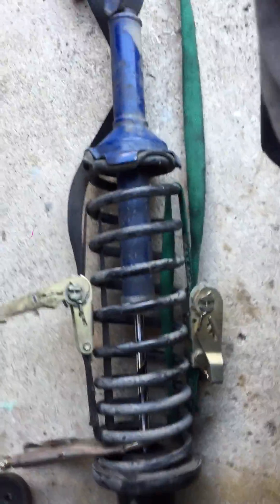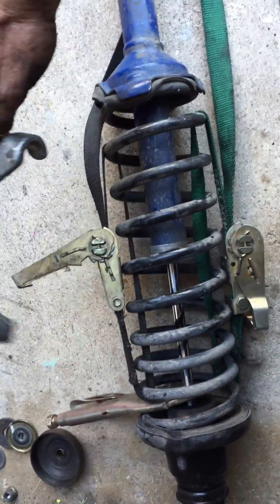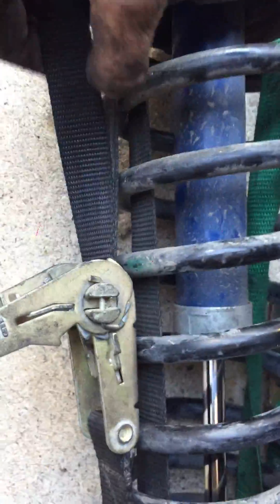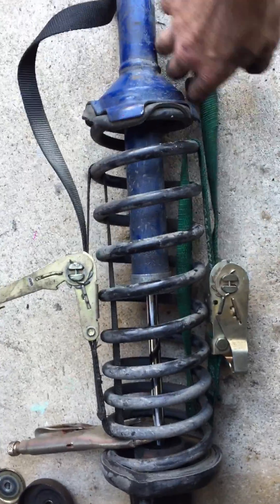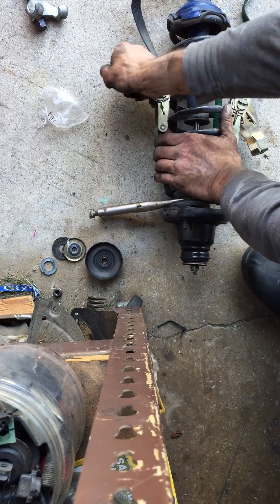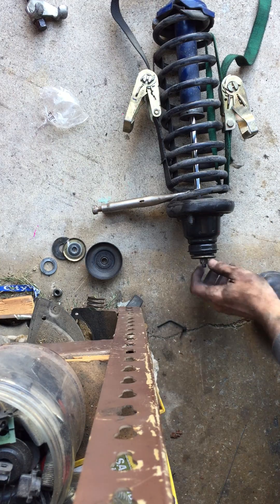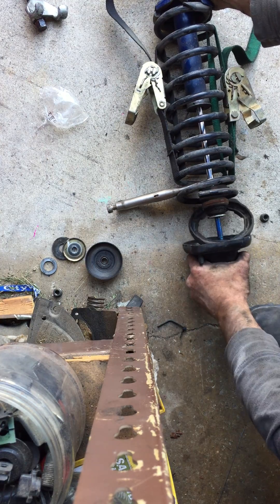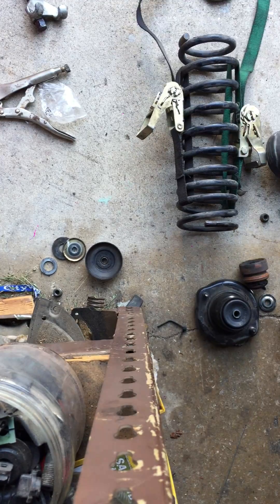how to change struts without spring compressor safely